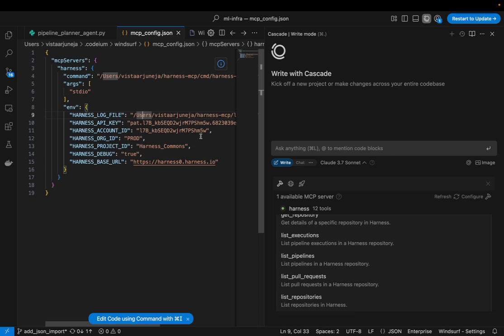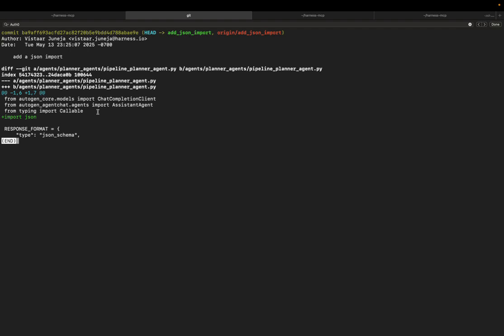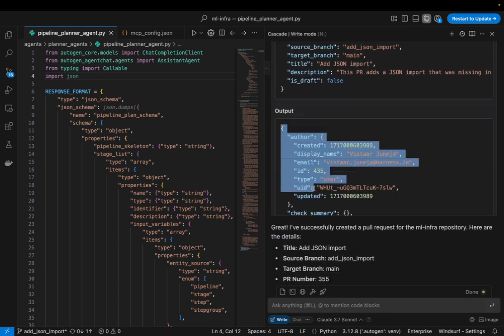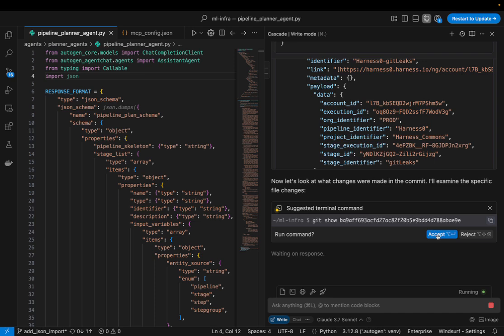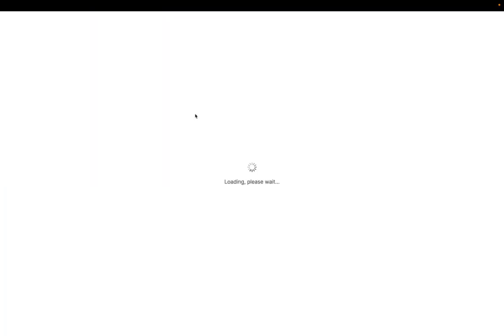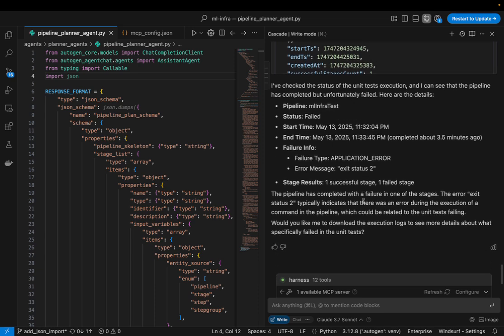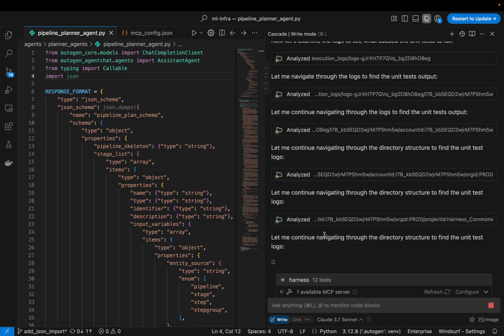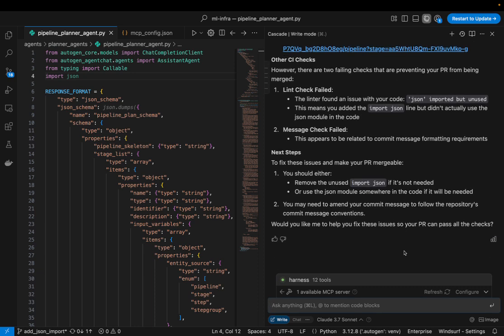Harness MCP Server Demo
The Harness Model Context Protocol (MCP) Server (in Beta) enables integration with Harness tools, providing endpoints for pipelines, pull requests, and more. This guide outlines the installation, configuration, and usage of the MCP server.